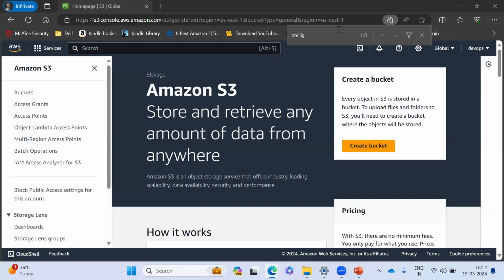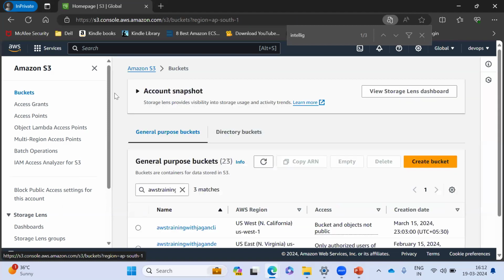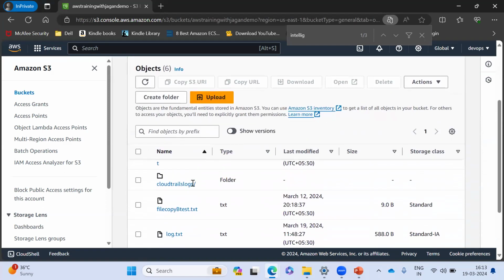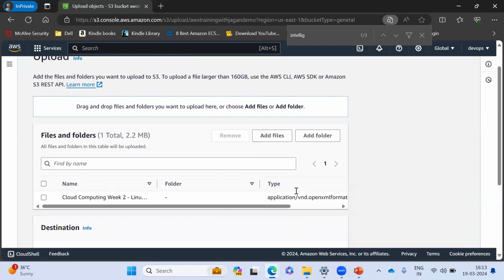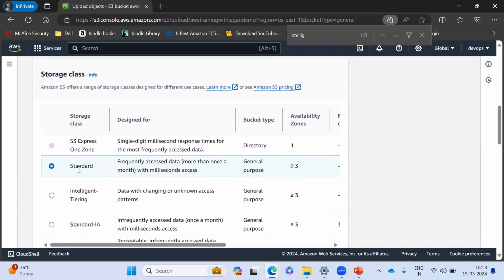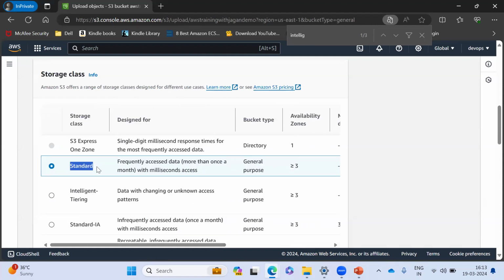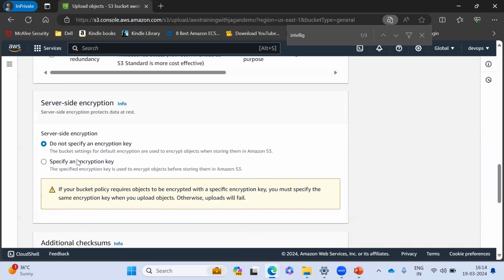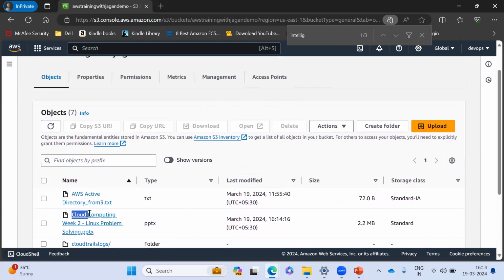Handson Demo for Standard Storage Types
AWS Storage Options
Amazon S3 Demo
Practical AWS Storage Guide
AWS Storage Classes Explained
AWS Storage for Beginners